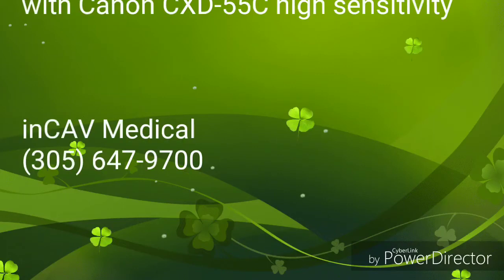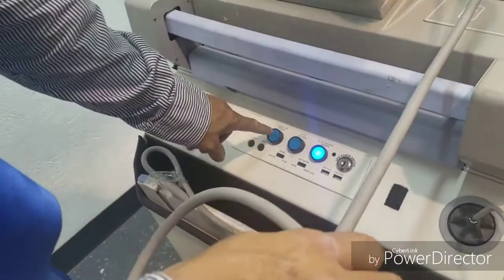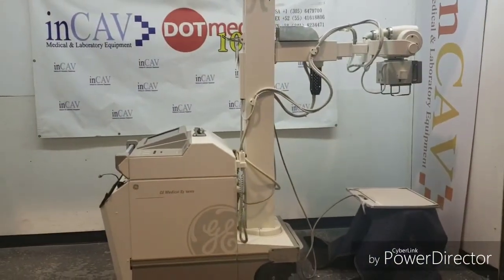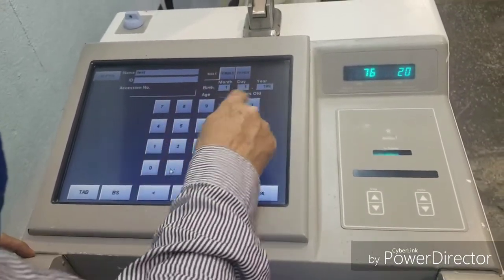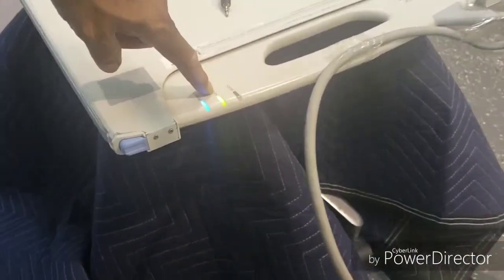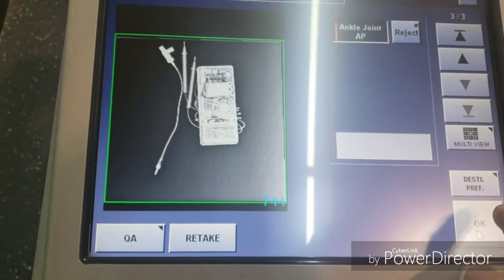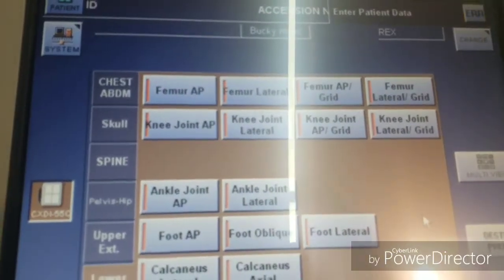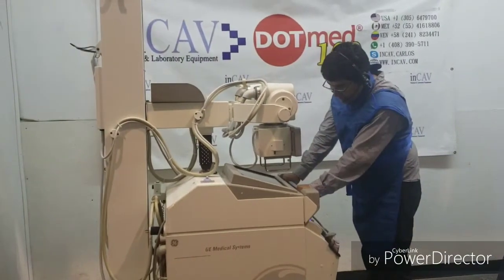GE AMX IV Plus DR Digital X-Ray with Canon Detector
GE AMX IV Plud DR Digital X-Ray with Canon Detector